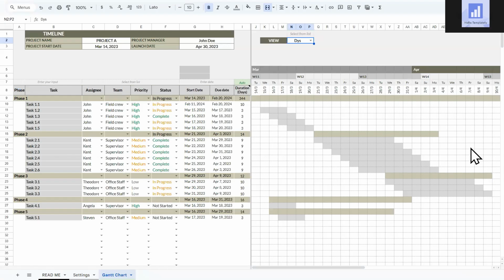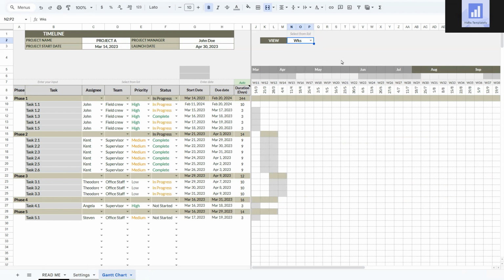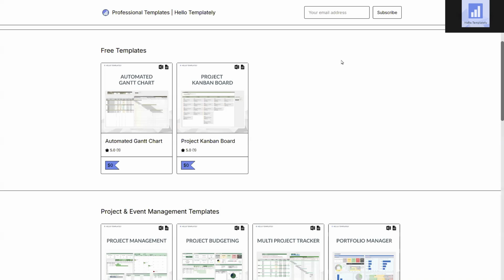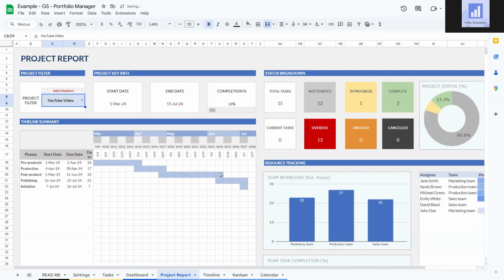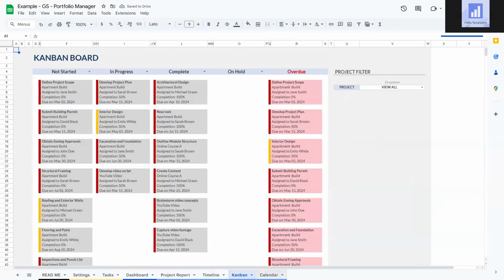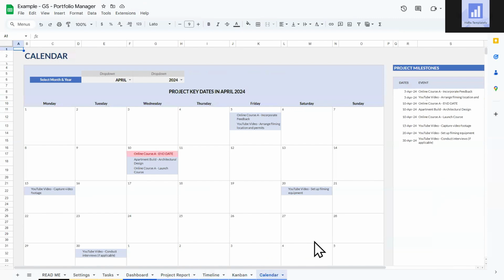Free Gantt Chart Template on Excel & Google Sheets - Subscribe for more!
The Gantt Chart Template is an automated visual tool that provides a timeline of project phases and tasks to illustrate a project schedule. Designed for project managers, team leaders, small business owners, freelancers, or students, this template helps users map tasks chronologically, display timelines, and track progress, making it ideal for both team and personal task management.

Available on Microsoft Excel and Google Sheets